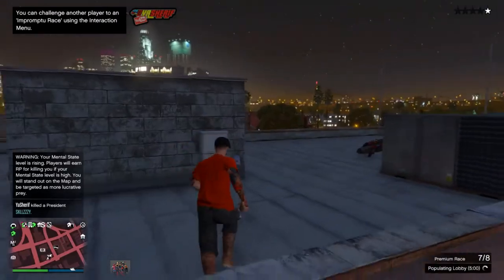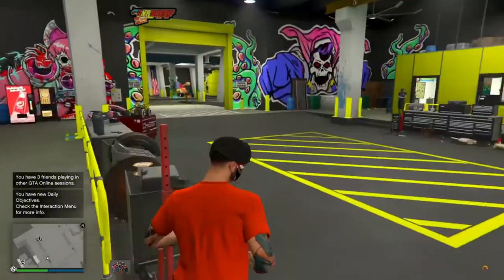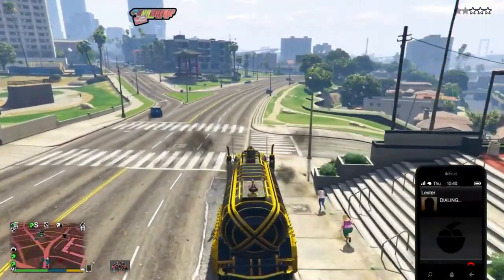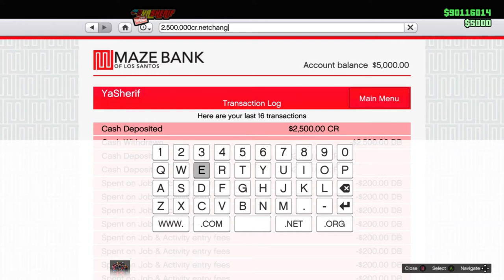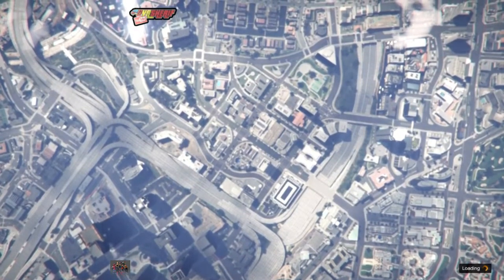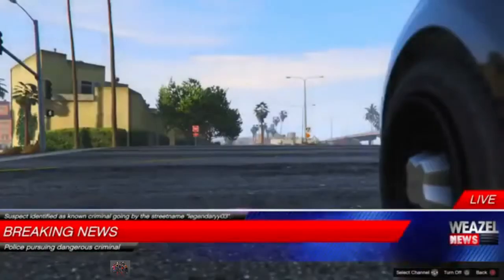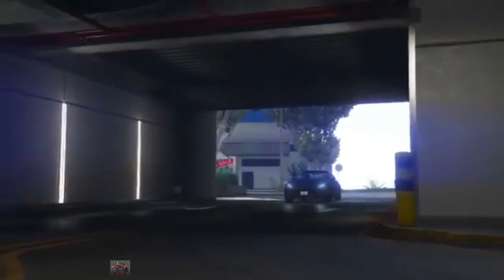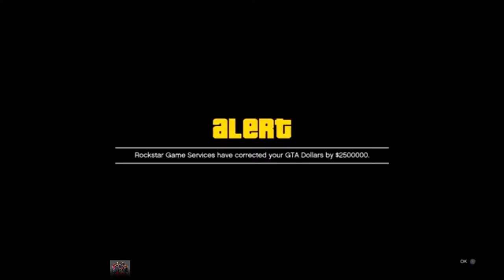Real Gta 5 Online Atm Money Glitch - *New* Super Easy Solo Gta 5 Atm Money Glitch (Ps4/Xbox/Pc)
Real gta 5 online atm money glitch - YOU MUST Do THIS *BEST* GTA 5 Online Money Glitch FAST Get Unlimited Free Money and RP in GTA 5 Online by GTA 5 Money Glitch

* MAKE MILLIONS FASTER (GTA V Money Glitch) 46, gta 5 money glitch pc, gta 5 money glitch ps4, Gta 5 Money Glitch Gta 5 money glitch xbox one solo easy no nightclub
Car Duplication Glitch On GTA 5 Online Glitches: After Patch 1
[NOT PATCHED] Money Glitch GTA 5 Online - How to get unlimited Money and RP
Gta money glitch · Nov 13, 2018
 ^ "GTA 5 Online Heists Hands-On: They're Real And They're Spectacular"
Make sure to backup your saves or have more than one file at the same progress before attempting this glitch gta 5 money glitch  Amazon's Choice Customers also shopped Amazon's Choice for… "gta 5" GTA 5 Glitches GTA 5 Bulletproof Vehicle Online GTA 5 Glitch Docktug Location GTA V Glitch

Today I will present you the methods of how to make money in GTA 5 Online in 2018 [RP GTA V] Lieutenant Danton, Election du nouveau gouverneur

GTA Online: Fourth of July Week Bonuses & Discounts Celebrate with Independence Day Specials, The Return of the Patriot Beer Hat and More

GTA 5 Online SOLO Money Glitch After Hotfix Easy GTAV Solo Money Glitch Patch 1
 glitch xbox onesam kramgta 5 money glitch after updateworking gta 5 money glitch after casino updatesam kram gta 5gta 5 money glitch 1

Find the right Xbox One console for you

GTA V online money glitch | GTA 5 MONEY LOBBY 24/7 (BEST NEW GTA V MONEY GLITCH)

 GTA 5 | GTA Online Money Glitch Patch 1

GTA 5 GLITCHES MONEY GLITCH 1 15 GTA V Solo Money Glitch 1 15 SOLO MONEY
 PlayerAuctions is the leading marketplace for trading GTA 5 Online Money  [GTA V Online Glitches] *After Patch 1

Rockstar says Grand Theft Auto 5's offline mode was disabled by a bug, not the launcher Erfahrt also alles über GTA 5 GLITCH, über GTA Solo Money Glitch oder GTA 5 Solo RP Glitch
Gta 5 money glitch xbox one فيديوهات اكثر gta 5 money glitch after update gta 5 arena war arena war gta 5 money glitch sam kram new gta 5 online money glitch how to make money fast in gta 5 online

 solo money glitchcaptain gta 5captaincaptain gta 5 money glitchsolo money glitch gta 5gta onlinegta 5gta vps4xbox one2k per kill gta 5

This is where we would like to captain GTA 5 as GAME OVER

Who is the best GTA5 money glitch youtuber

Category: sam kram gta 5, Watch official videos free online

Credit:

YaSherif Da Gamer

Wisdom

Ryan Vish